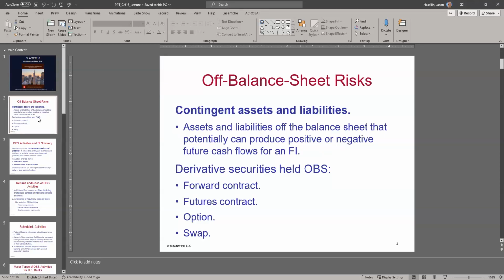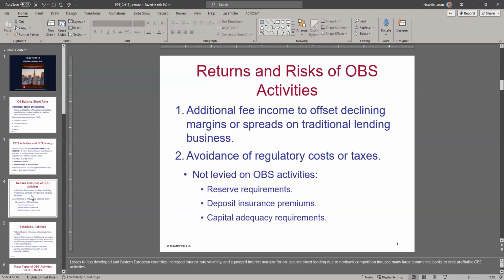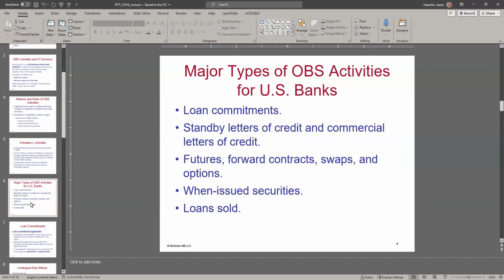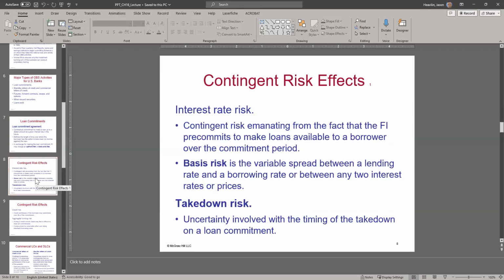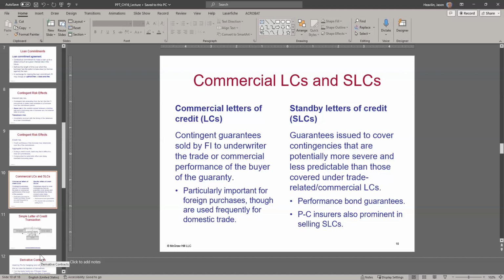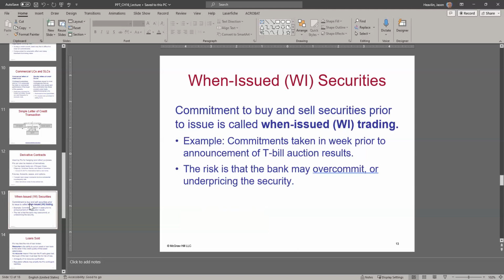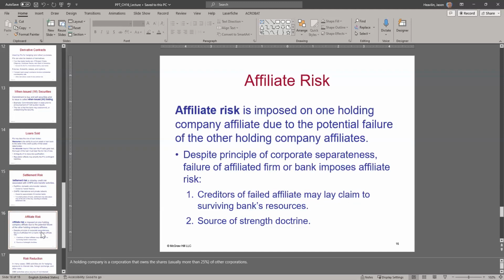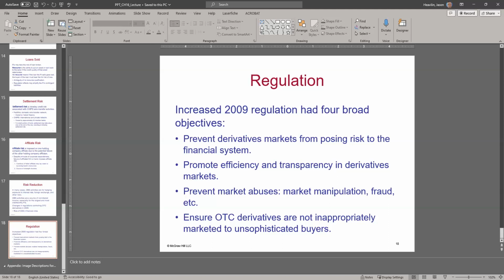Off Balance Sheet Risk PPT